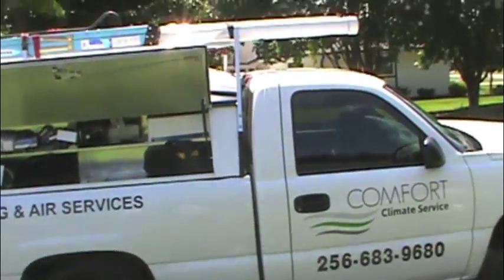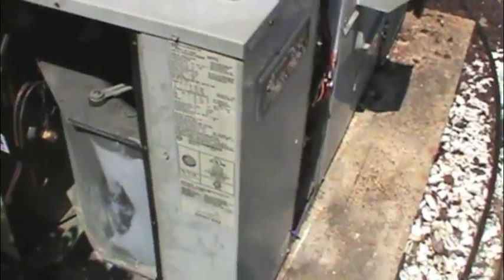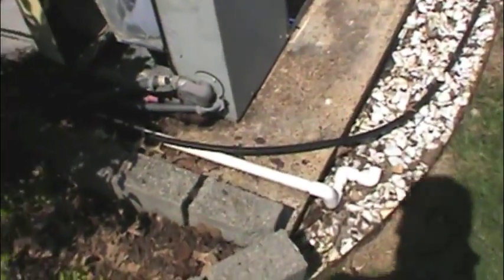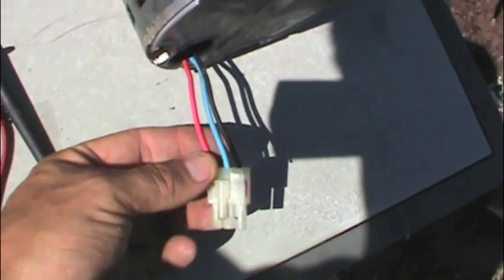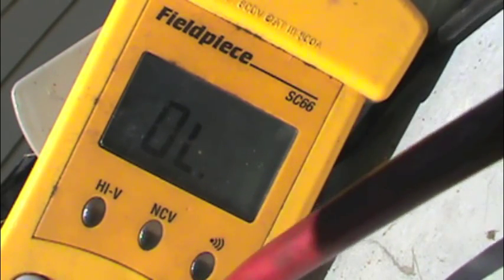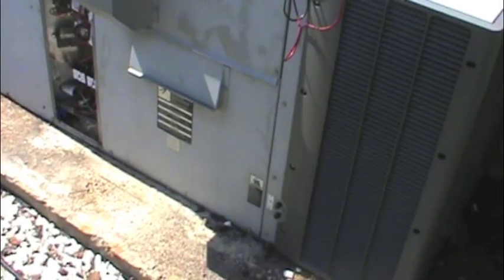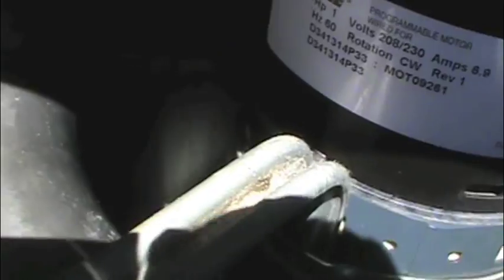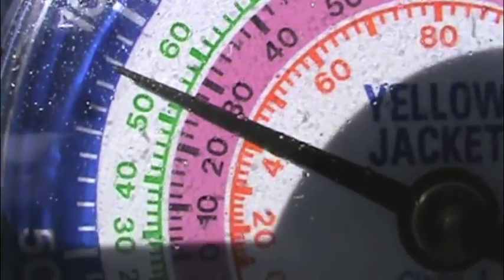HVAC Repair ECM Failure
HVAC repair on an ECM motor.